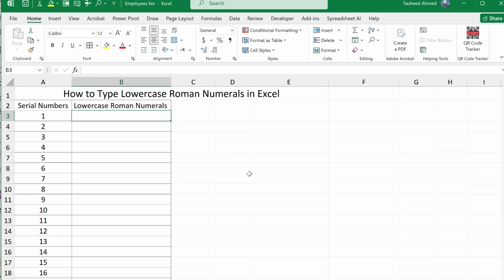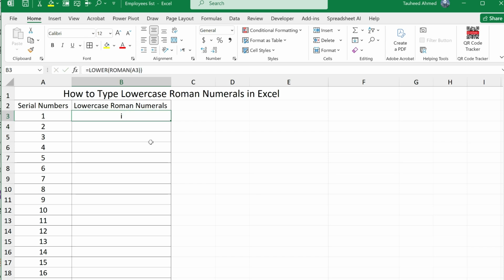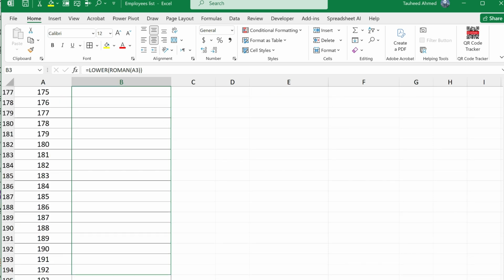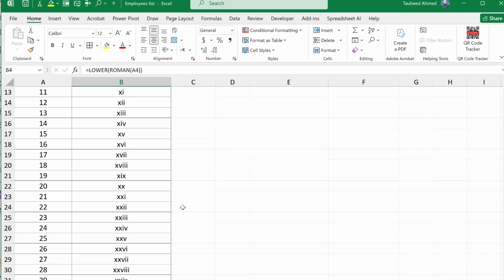How to Type Lowercase Roman Numerals in Excel | Lowercase Roman Numerals in Excel: Step-by-Step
Did you know Excel has a built-in way to create Roman Numerals, but it only defaults to Uppercase? In this video, I’ll show you the simple formula hack to get perfect lowercase Roman Numerals (i, ii, iii, iv) every time!

[The Formula]
Simply use: =LOWER(ROMAN(cell_reference))

How to generate standard Roman Numerals using the =ROMAN() function.
How to wrap it in the LOWER function to change the case.
How to drag the formula to create a perfectly sequenced list for outlines or legal documents.

This works in all modern versions of Excel, including Excel 365 and Excel Online!

💬 Drop a comment: Did you know you could combine formulas like this?

3. Join the journey – new videos coming soon!